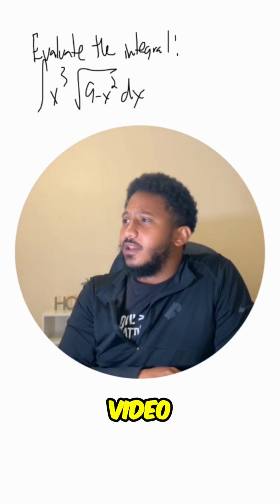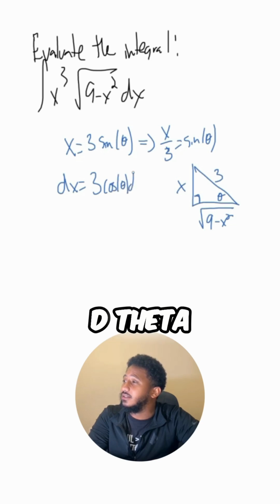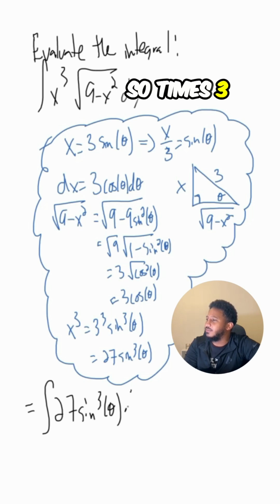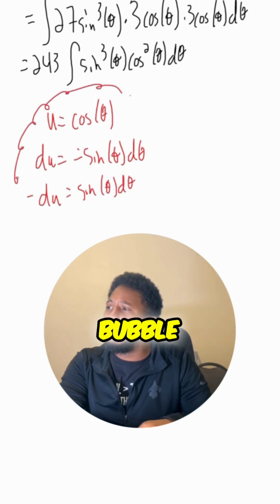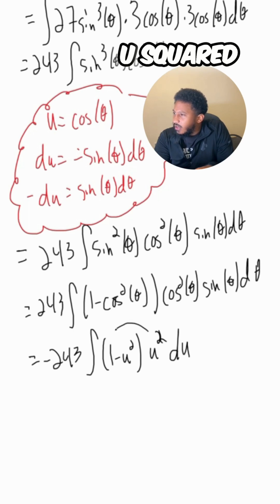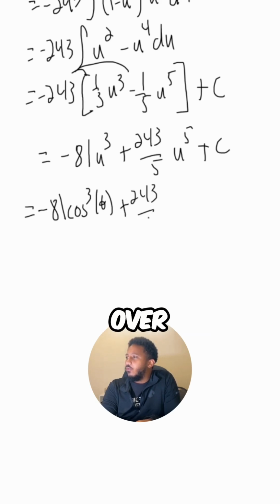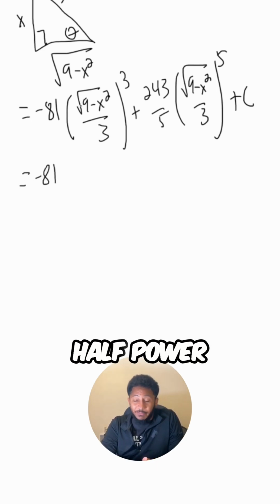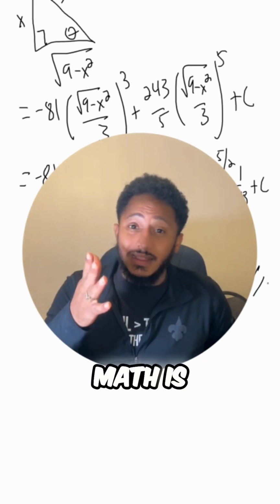Mastering Trigonometric Substitution for Integrals w/MathGuySteve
Join us as we explore trigonometric substitution in integral calculus. We break down the process step-by-step, providing clear explanations and examples to help you tackle challenging integrals with ease. Perfect for students looking to enhance their math skills!